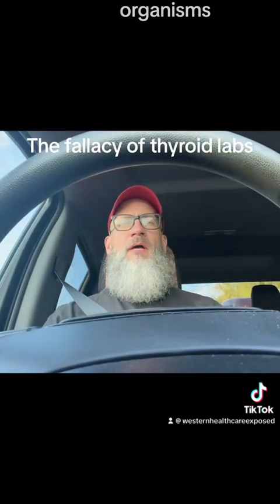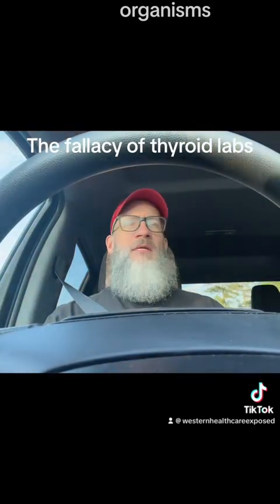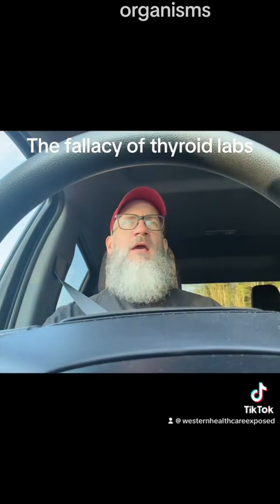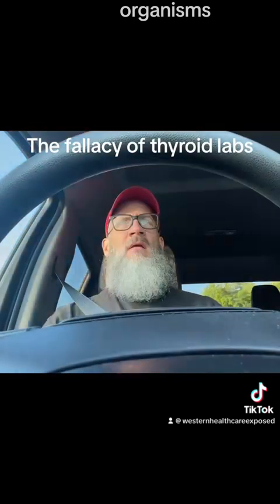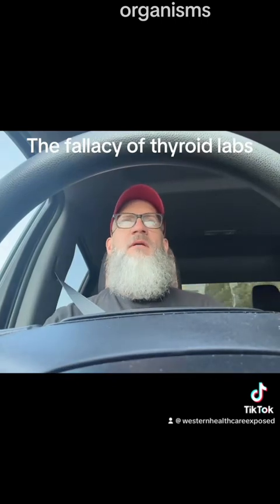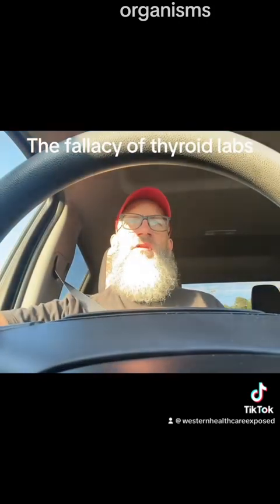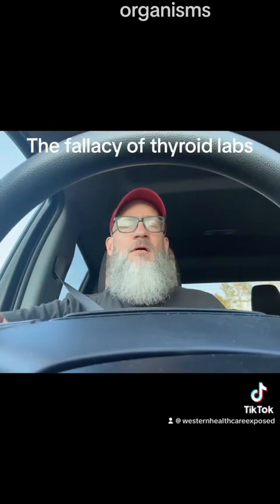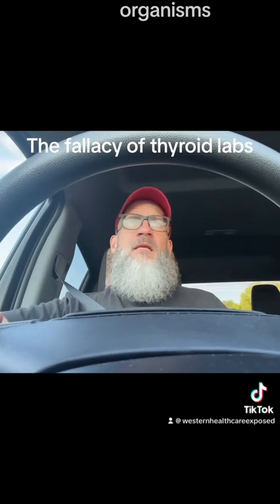The Fallacy of Thyroid Labs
Today, we discuss thyroid labs...the correct way and the wrong way to test thyroid function.